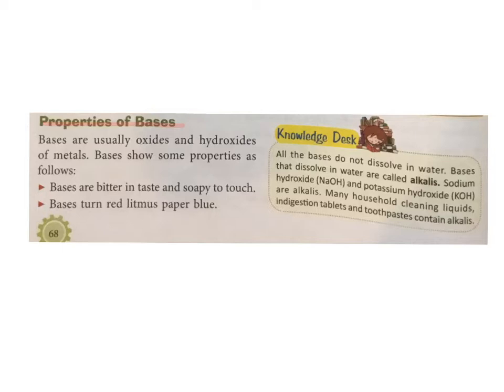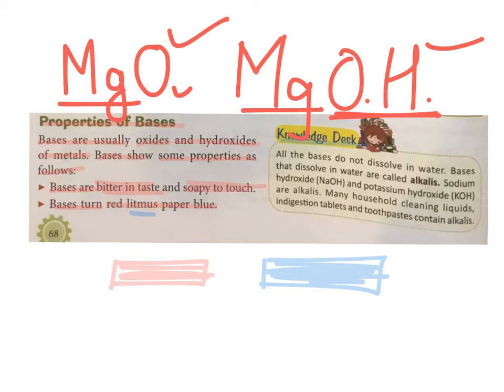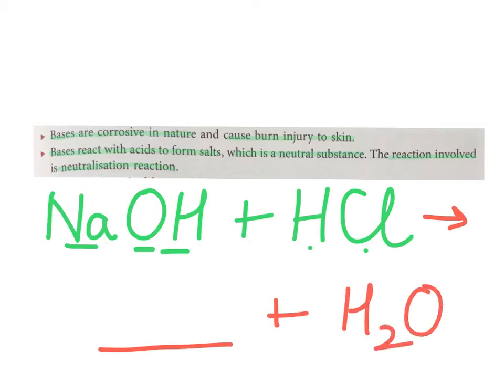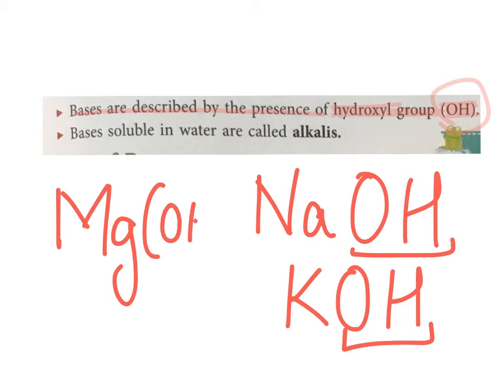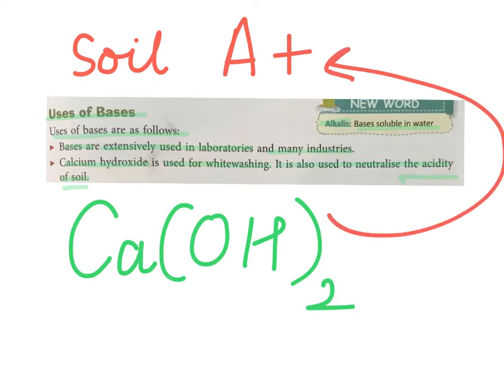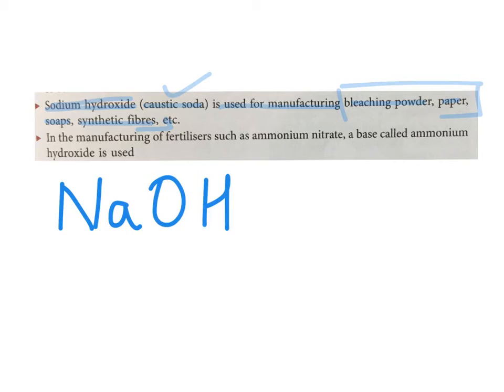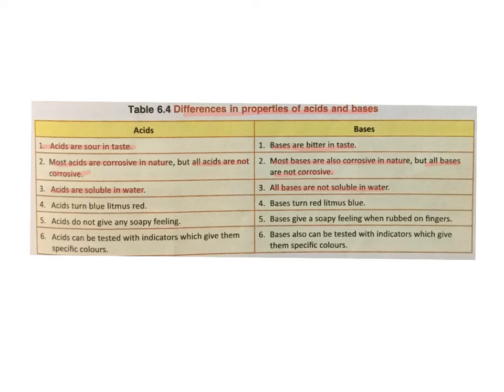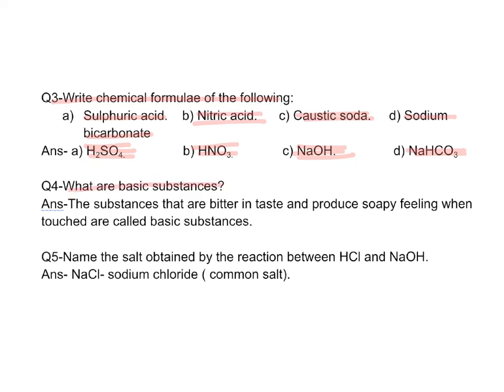Class7 acids, bases and salts ( part-4)